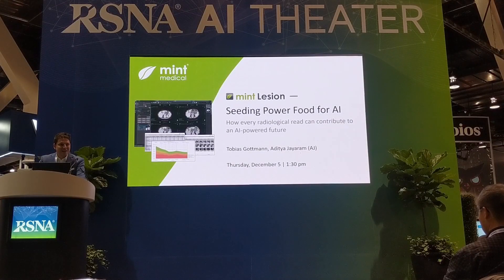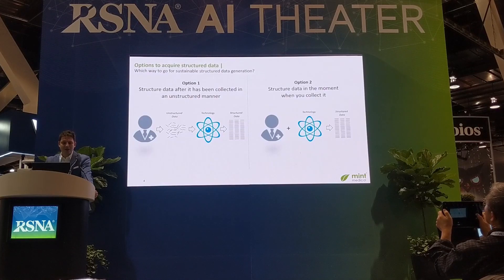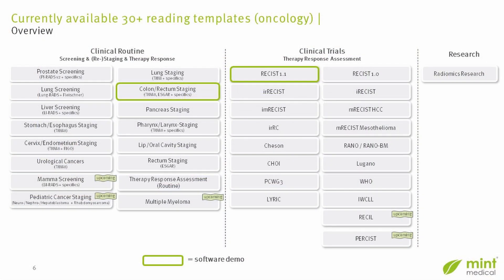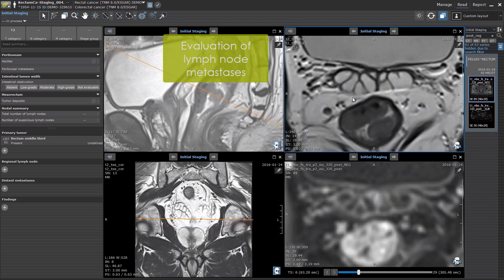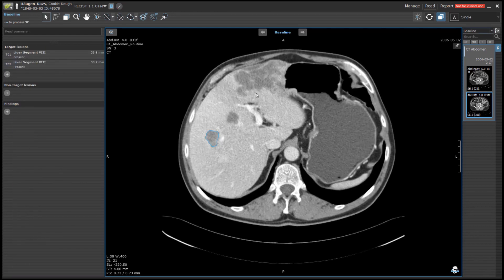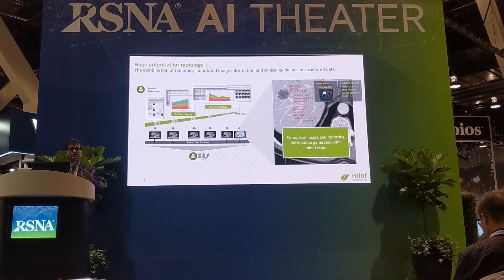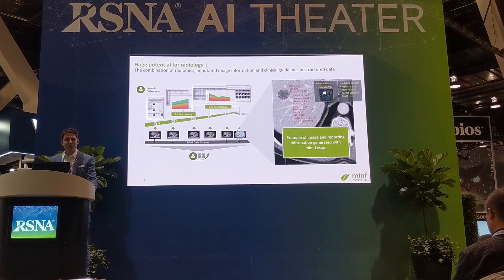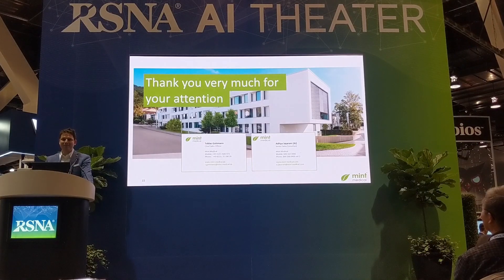RSNA 2019 | How Radiology can contribute to an Artificial Intelligence powered future in Cancer Care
Mint Medical's presentation at the RSNA 2019's AI Theatre on how every radiology read can contribute to an AI-powered future through structured data. mint Lesion is an intelligent radiology assistant which guides the radiologist through the read with a step-by-step interactive interface, thus generating high quality data conforming to standardized templates. Mint takes the burden off from the radiologist by providing cognitive assistance to the reader. This video covers our vision for the future of radiology as well as several showcases of our software application.